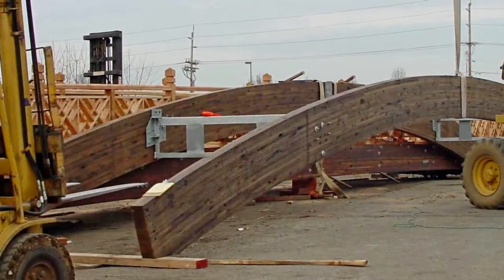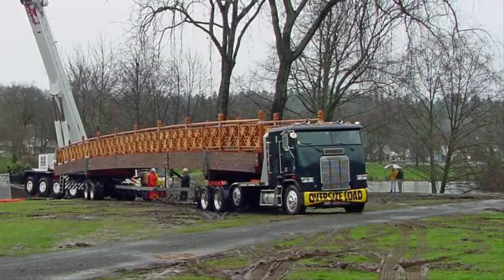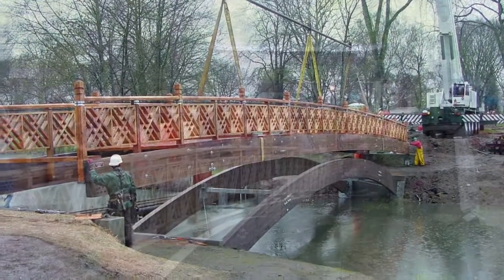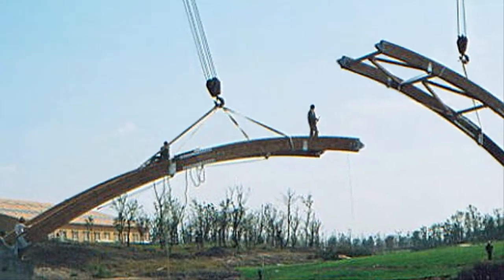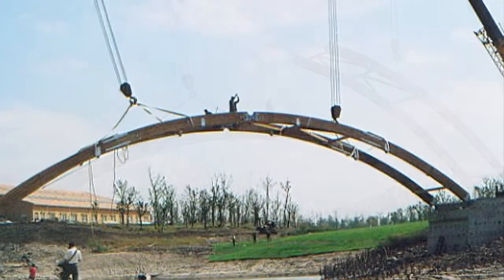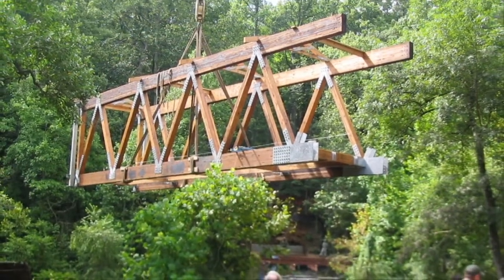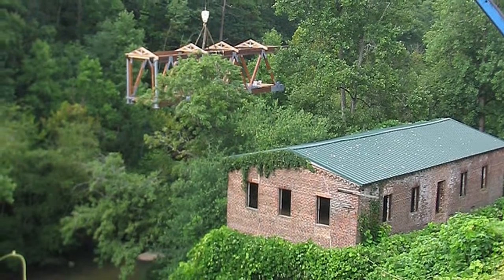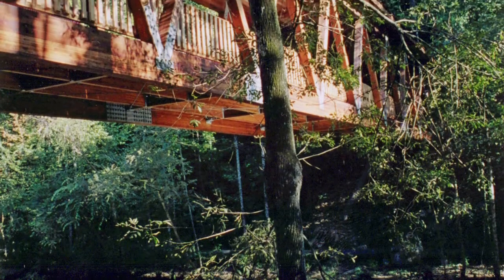Timber Bridges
An overview of Timber Bridges provided by Western Wood Structures.